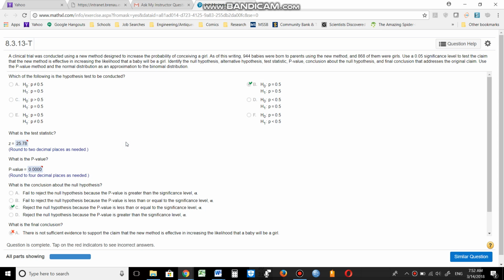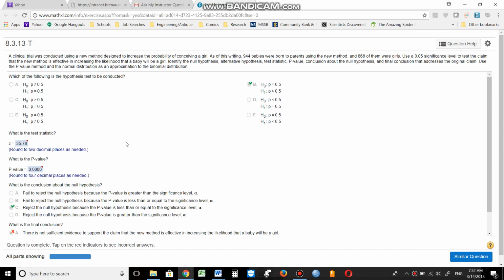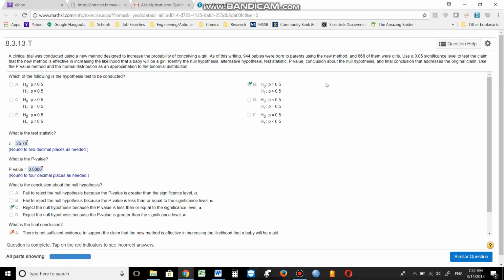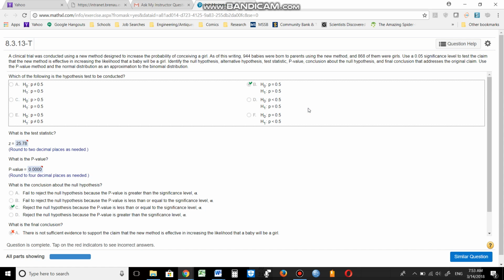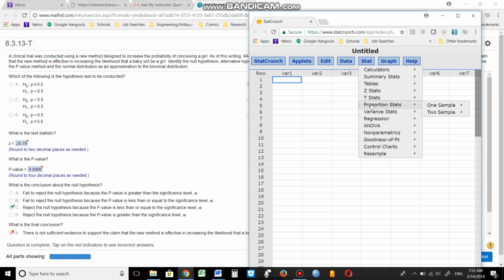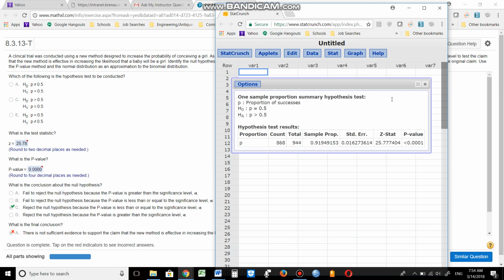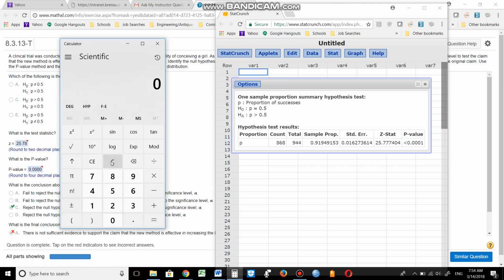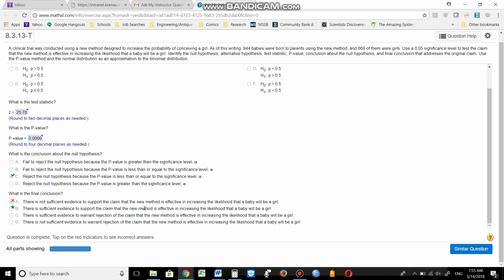205 8 3 13